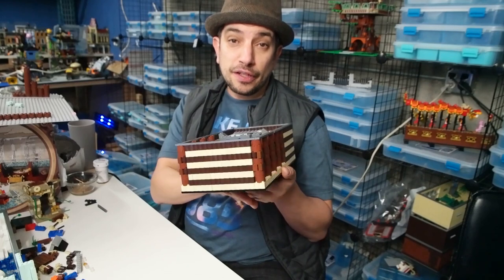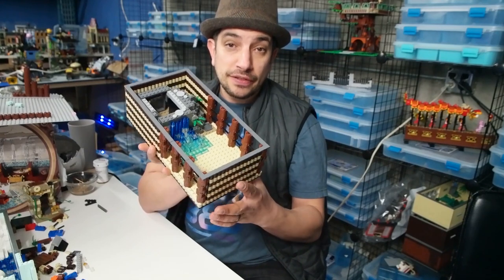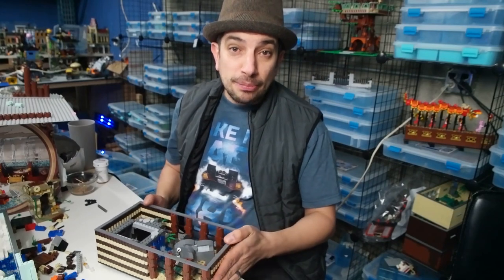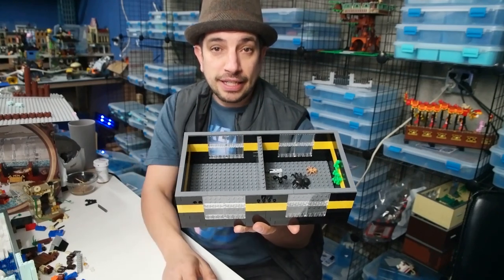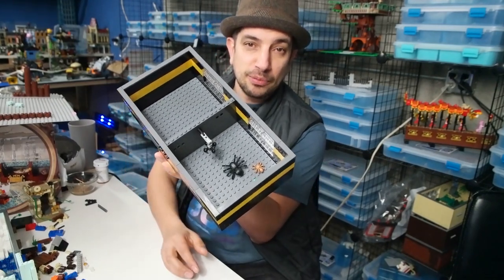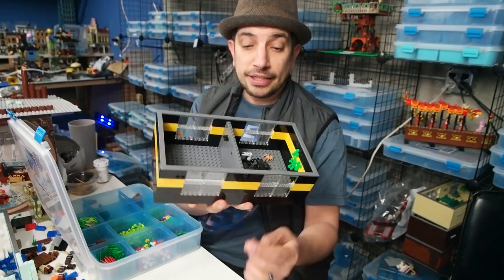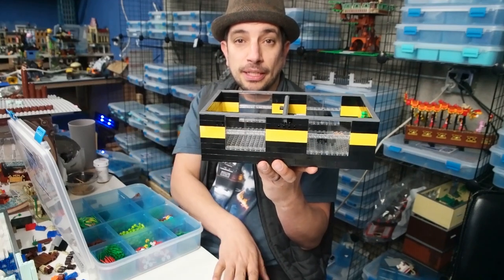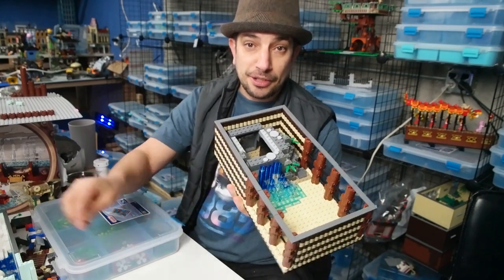LEGO Elephant Enclosure in progress.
Check out the latest enclosure for the LEGO Zoo